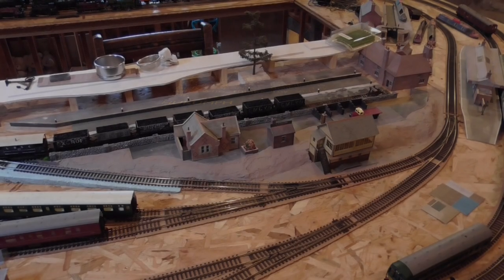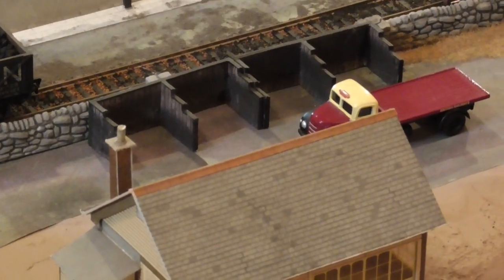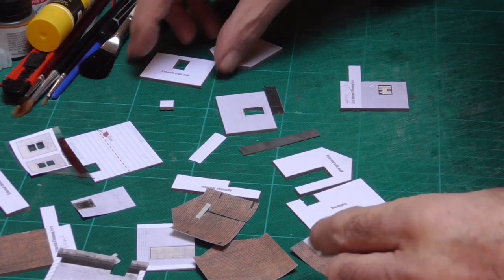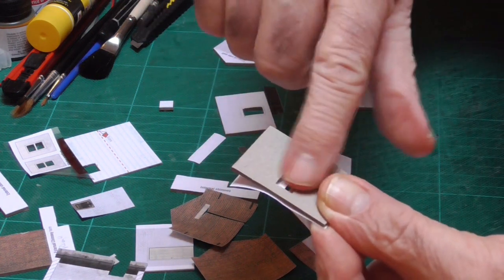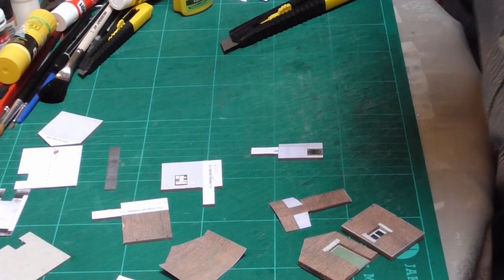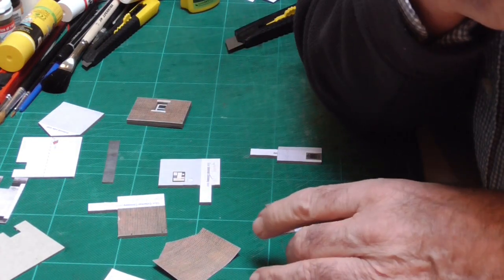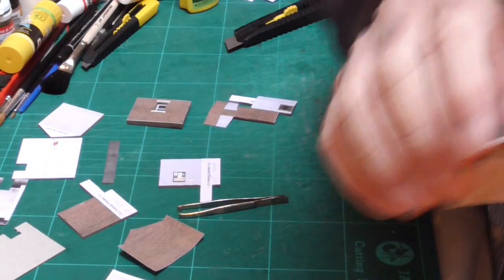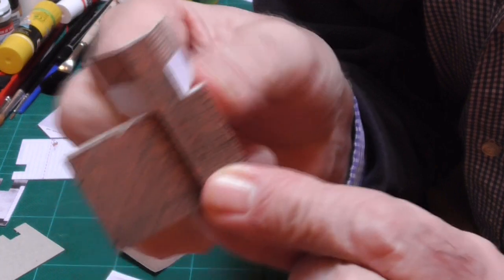My model railway build 33. Part 1 of the Scalescenes free coal office download build.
I have downloaded the free Scalescenes coal office and weighbridge pdf. and am using up some of the leftover card from the previous build. Keeps me off the streets.